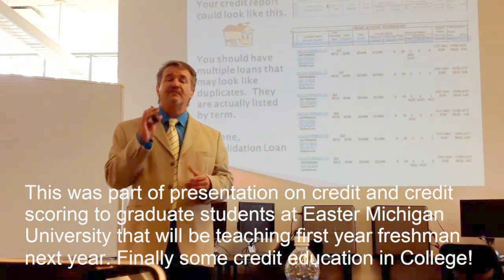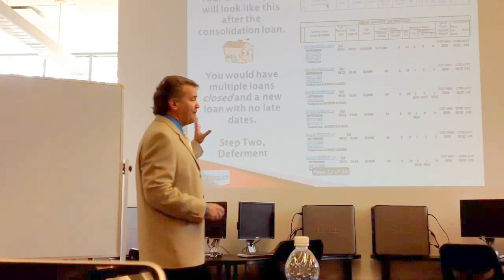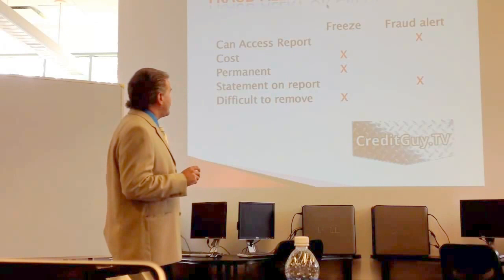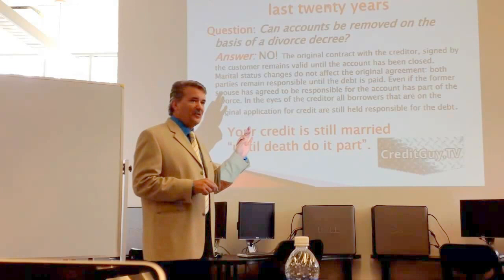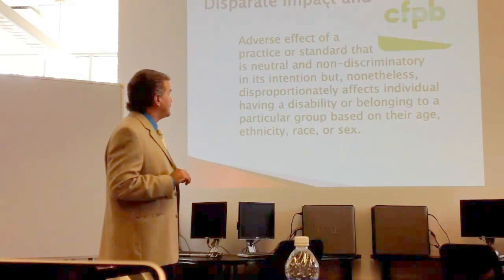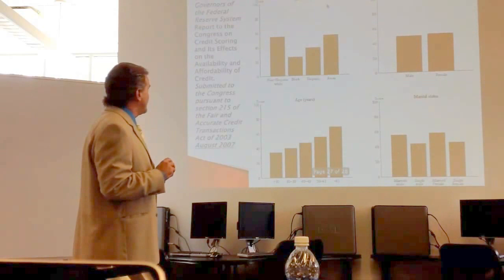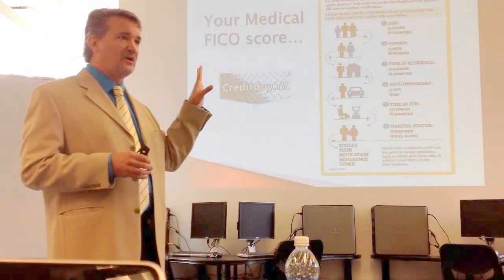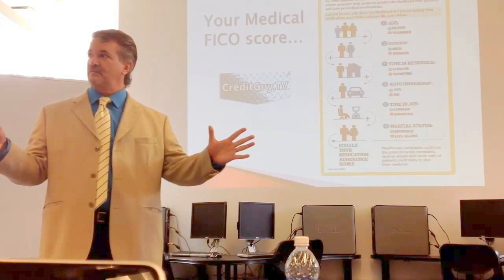How to get out of student loan debt. Eastern Michigan University Lecture 2013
How to get out of student loan debt.  I had the opportunity to speak at Eastern Michigan University to a group of graduate students. I am so pleased that they will be teaching some credit education to first year students.  I have always said there should be more education in school regarding credit and credit scouring.  So pleased that my good friend Christine invited me to help college students get that type of information.

In the video I cover how to get out of student loan debt.
what is better credit Freeze vs fraud alert.
CFPB Disparate impact and credit scores
Your medical FICO Score. Will you get the death panel?

All Material included in the presentation, class, video or website is protected under copy write law  and the property of Hammer it Out LLC. No portion may be used without express written consent. This class, video, website contains ideas and opinions of its author. It is designed to provide knowledge in an accurate way with regard to the subject matter covered. If legal advice is required, the services of a lawyer should be sought. No patent liability is assumed with respect to the use of the information contained herein. Personal or otherwise; which in incurred in consequence, directly or indirectly, or in the use and application of any of the contents of this book, class, video or website.